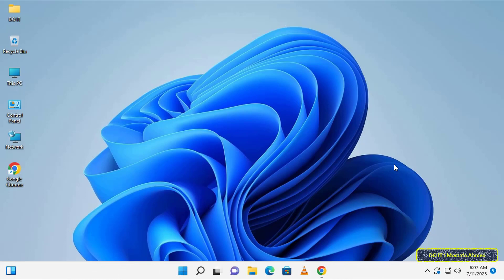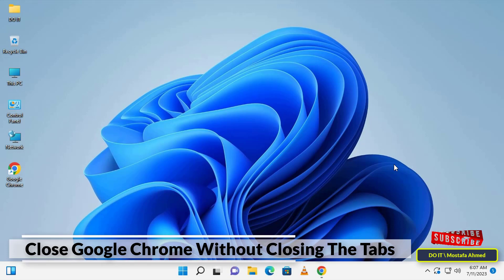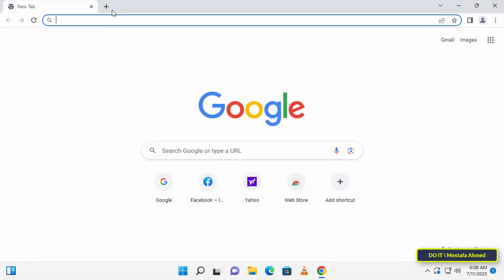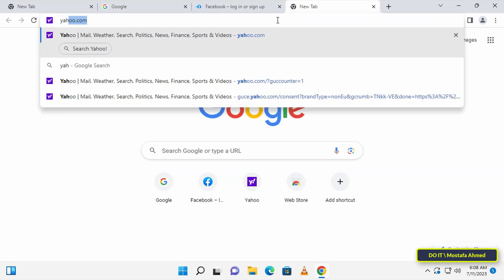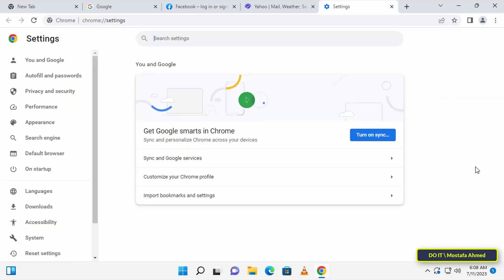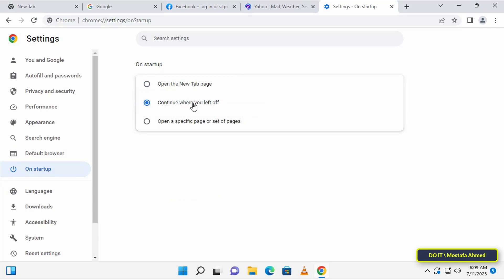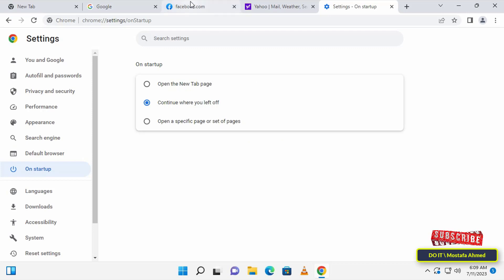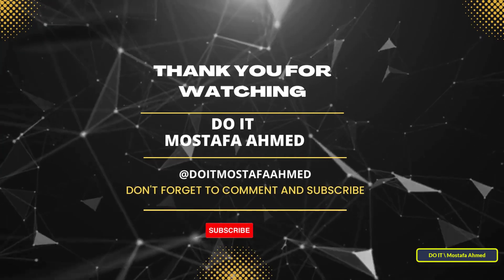How to Set Google Chrome to Remember Tabs After Exit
In this video, I show you another feature in Google Chrome, which is how to Set Google Chrome to Remember Tabs After Exit, in other words, that you can close the Chrome browser without closing the last tabs that you opened before closing the browser
How To Close Google Chrome Without Closing The Tabs,
How To Close Google Chrome Without Closing Tabs,
how to close chrome without losing tabs,
close chrome without losing tabs,
google chrome don't close tabs on exit,
close Chrome but reopen tabs,
close chrome without closing tabs,
open closed tabs in google chrome,
reopen closed tabs in google chrome,
close google chrome without closing the tabs,
how to reopen recently closed tabs chrome,
how to not close tabs when closing chrome,
how to save your tabs when closing google chrome,
tabs stay open when I close Chrome,
tabs close if I shut down my computer,
close Chrome and save all tabs,
How to prevent Chrome from closing tabs automatically,